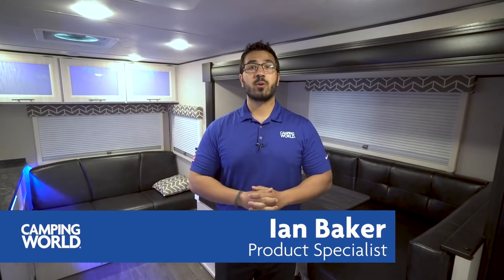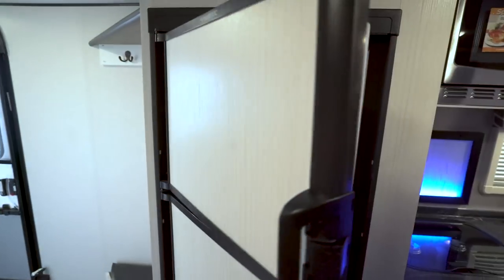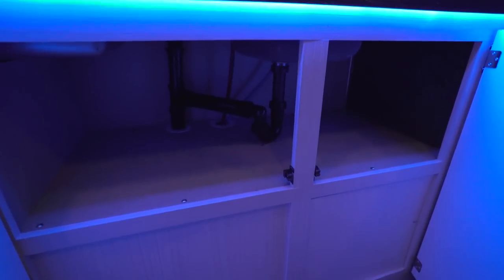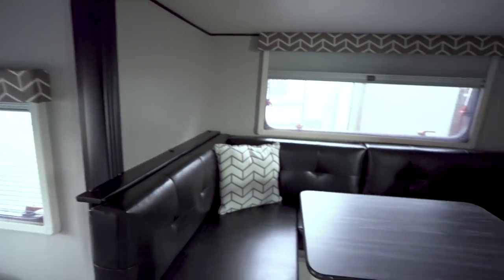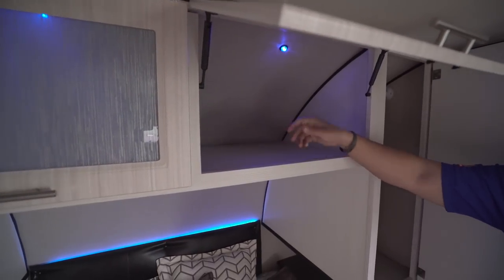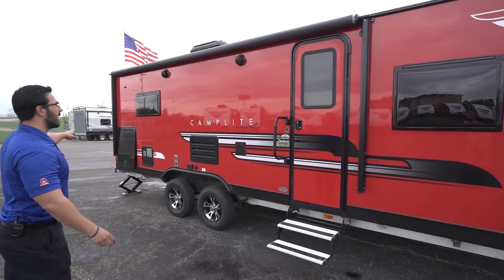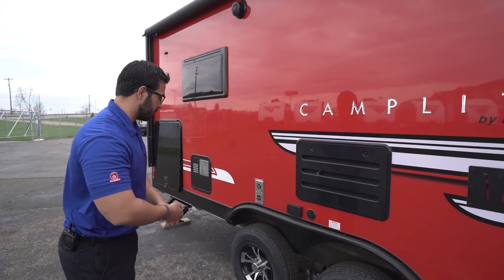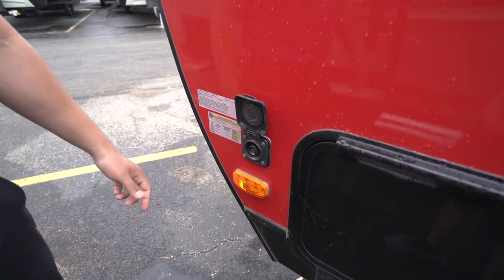2018 Livin Lite Camp Lite 23RLS | Travel Trailer - RV Review: Camping World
The Camplite 23RLS is a well built camper with a great layout. Utilizing top of the line construction materials like azdel, aluminum and top of the line fiberglass, this RV will last for years to come. Add in the slideout U-dinette, outside kitchen and abundant countertop space and you have yourself one amazing camper!